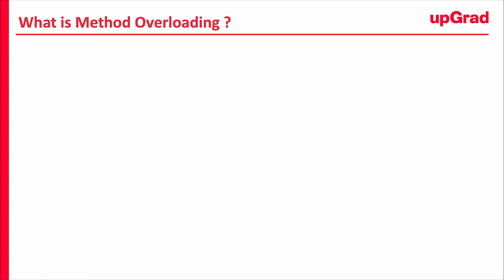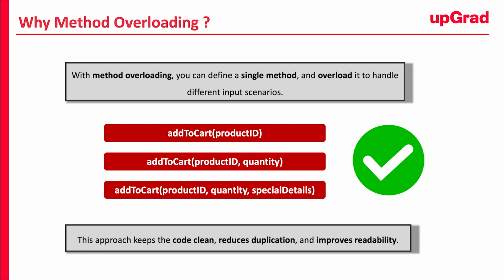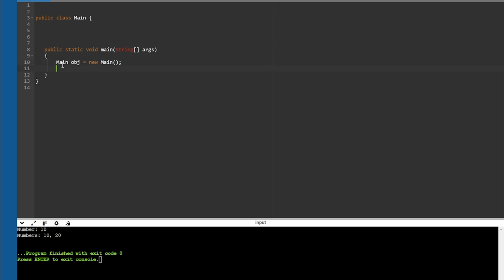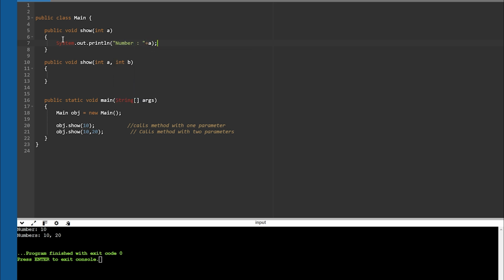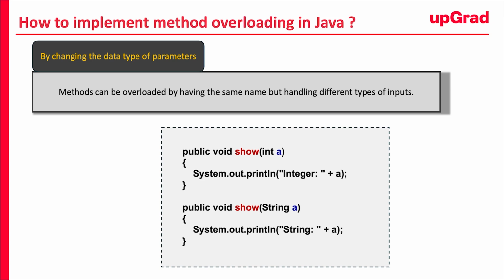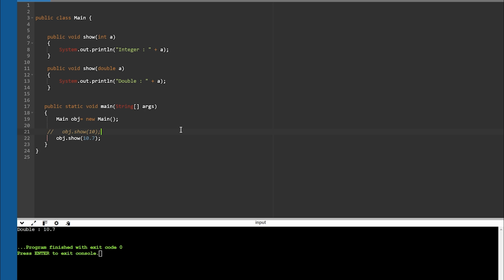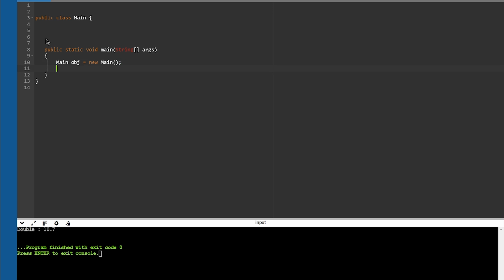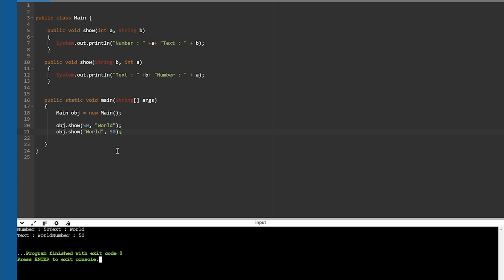Method Overloading in Java | Java Tutorial for Beginners Part 14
Welcome to Part 14 of our Java Tutorial for Beginners! In this video, we dive into Method Overloading in Java, an essential concept for writing clean and efficient code. You'll learn what Method Overloading is, why it's important, and how to implement it effectively. We’ll cover different ways to overload methods, including changing the number of parameters, modifying data types, and altering parameter order. With practical examples, you'll understand how this technique improves code readability and reusability. Watch now to simplify your Java learning journey.

✅ Why Method Overloading?
✅ How to Implement Method Overloading in Java?
✅ By Changing Number of Parameters
✅ By Changing the Data type In Java
✅ By Changing the order of Parameters

🟢 Wish to get started with your upskilling journey? Schedule a free counselling session*
🟢 Get industry-updated insights every week from domain experts - Check out our free masterclasses

*Below topics will be explained in this 'Method Overloading in Java*
00:40 - What is Method Overloading?
01:45 - Why Method Overloading?
04:12 - How to Implement Method Overloading in Java?
05:03 - By Changing Number of Parameters
06:12 - Example on Changing Number of Parameters
11:55 - By Changing the Data type In Java
13:50 - Example on changing the Data type
17:00 - By Changing the order of Parameters
19:05 - Example on Changing the order of Parameters

In the next video, we’ll be exploring Recursion in Java — Recursion is a programming technique where a function calls itself, breaking complex problems into smaller, more manageable ones. This approach simplifies problem-solving but can be challenging to grasp initially. Perfect for beginners and those looking to enhance their skills. Watch now to unlock the power of java!